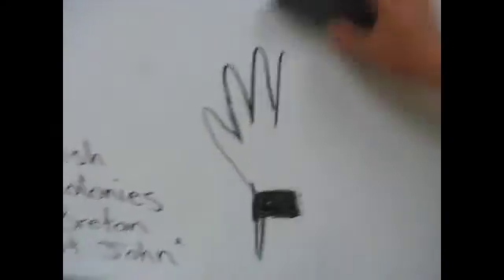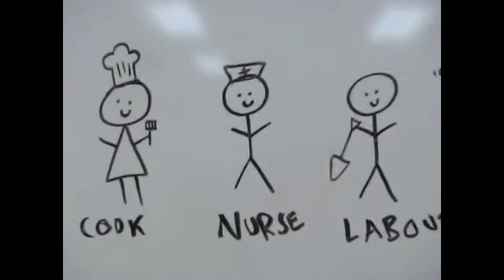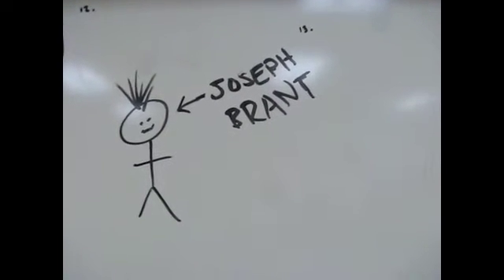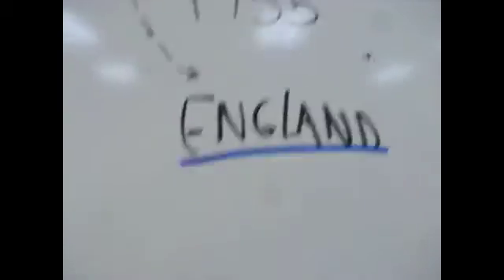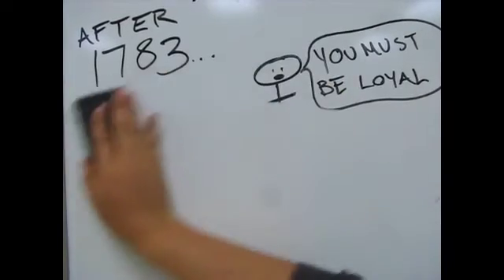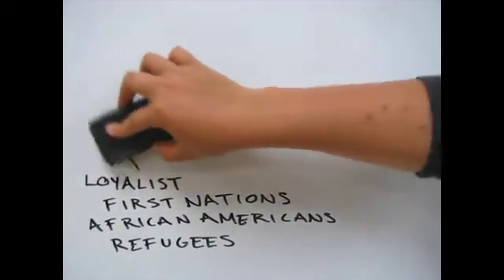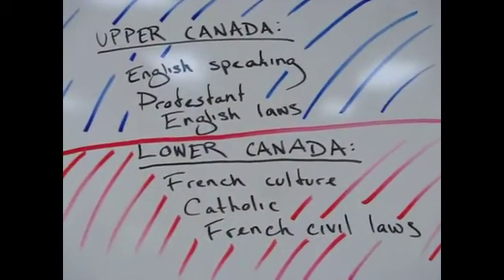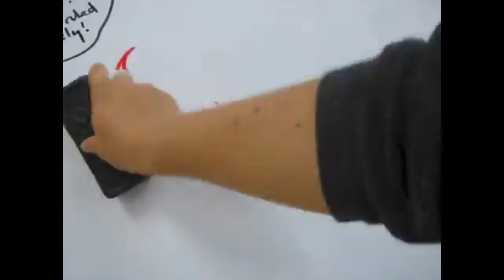How the American Revolution affected Canada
By Megan and Misaki